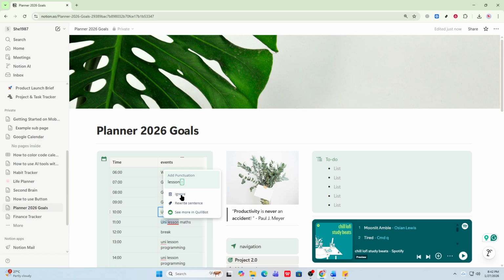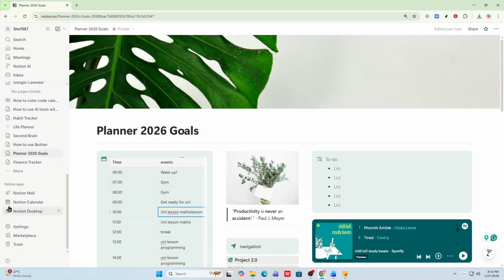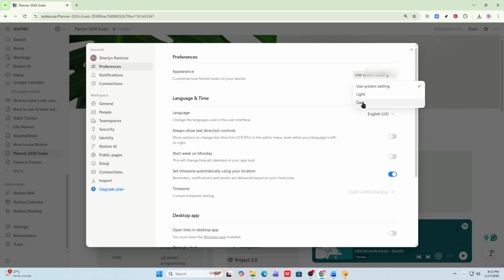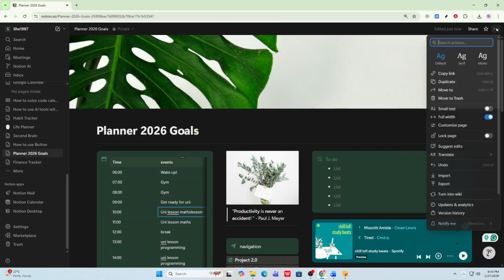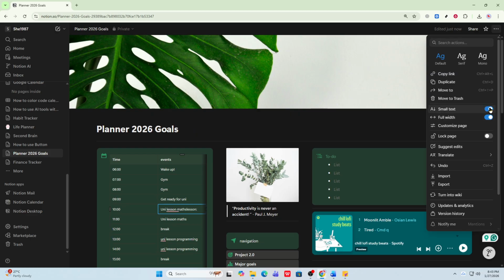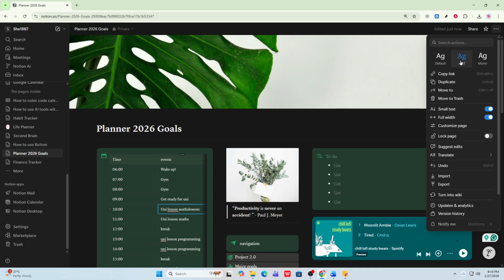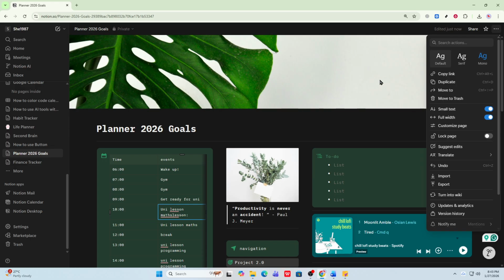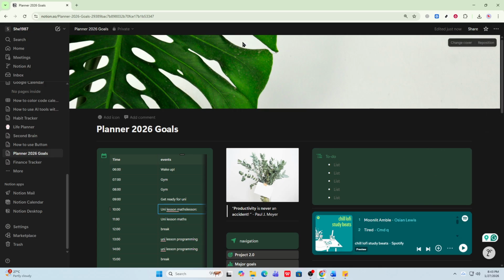How to Improve Notion Workspace Aesthetics with a Setting [Full Guide 2026]